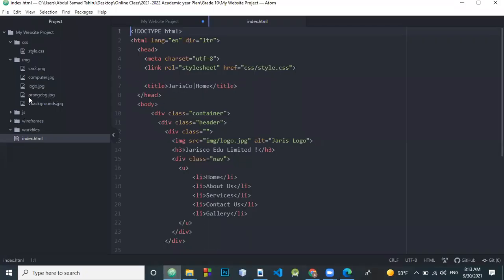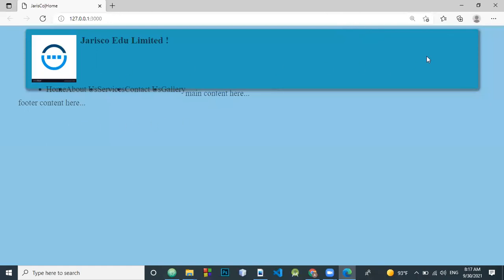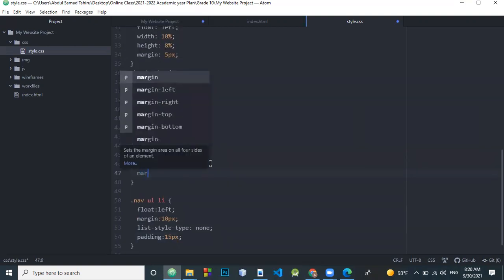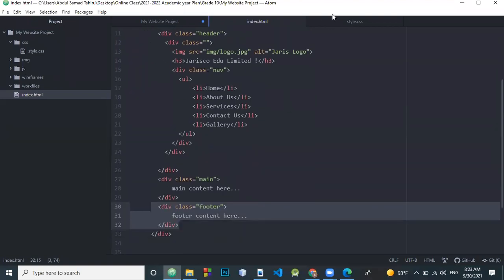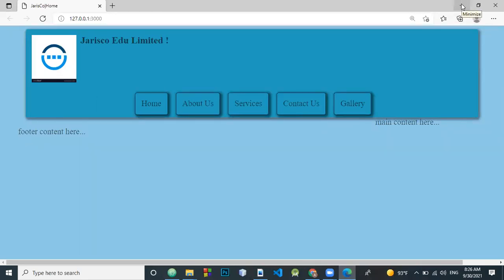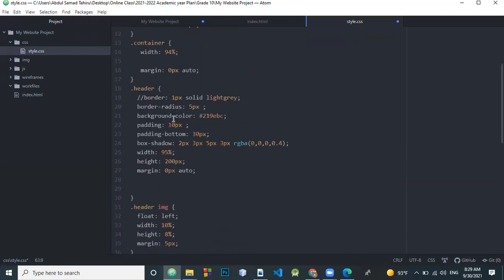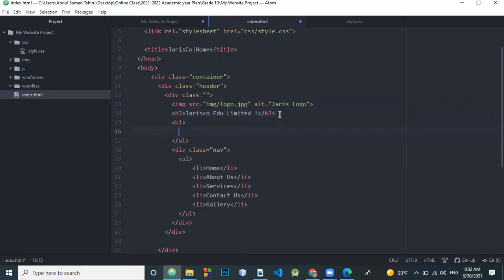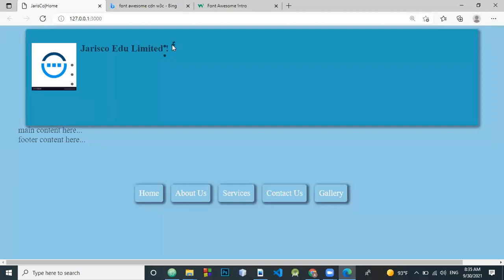Website Project_ Styling the navigation, header and content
In this video we continue on styling the header and the navigations